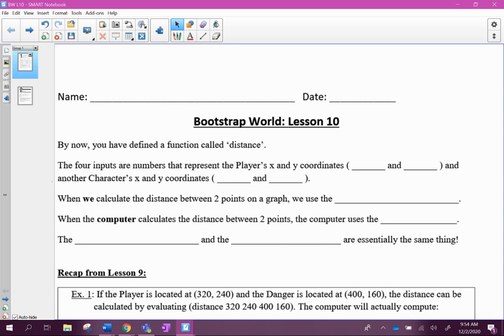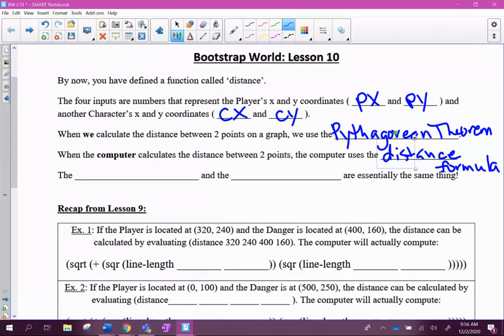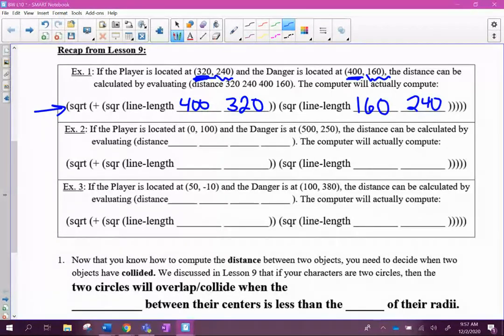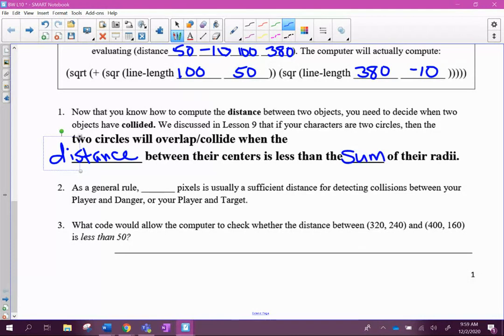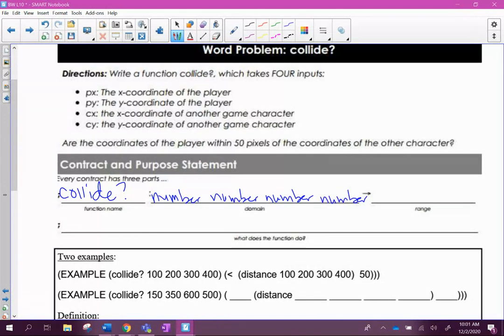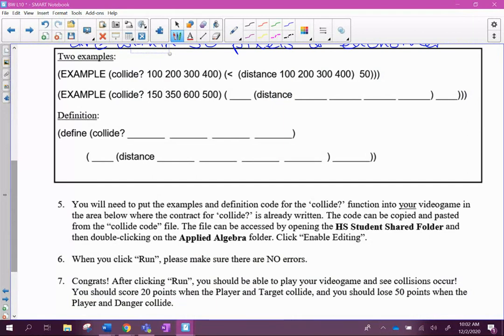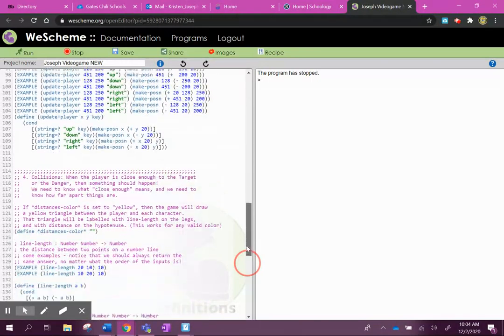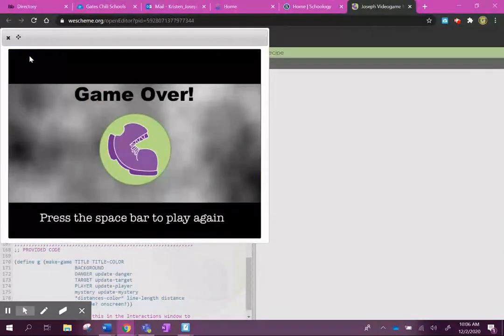BW Lesson 10